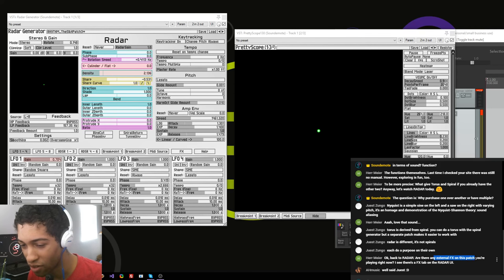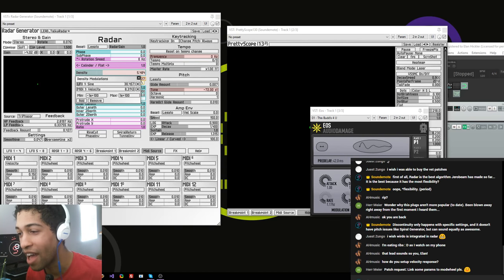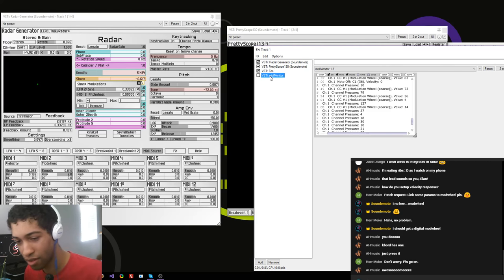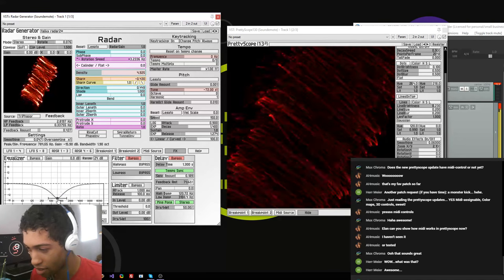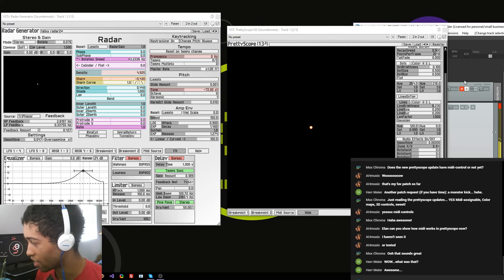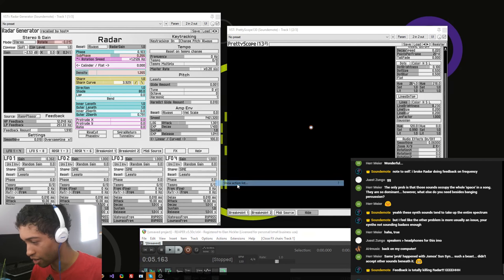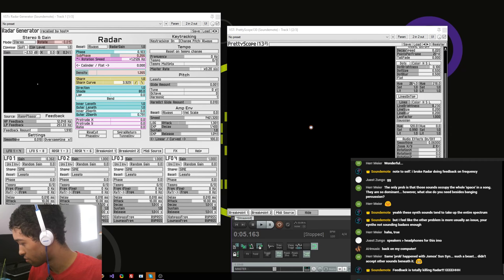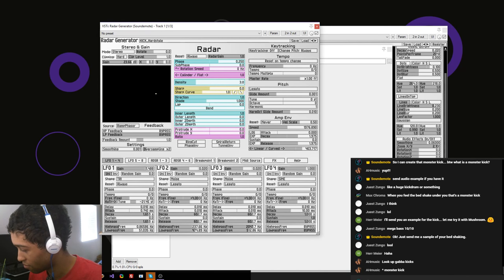Creating Presets for Radar Generator.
Feel free to join and let us know what kind of patches you want created!

Also, we will be selecting one random lucky pilot for a free key of Radar. 😉